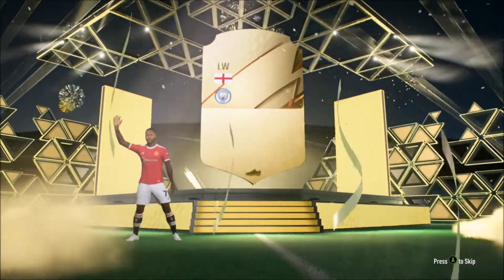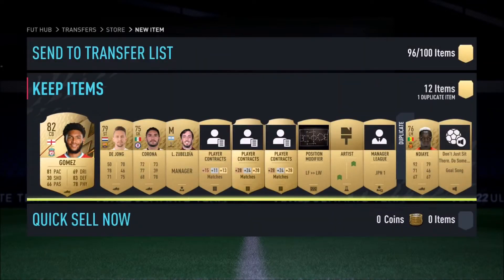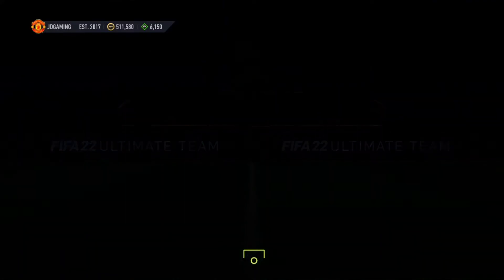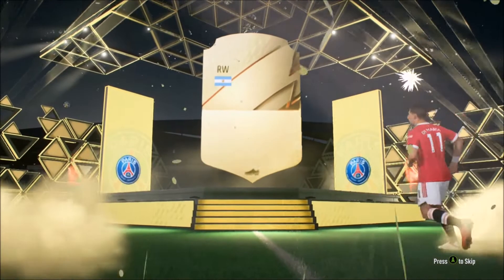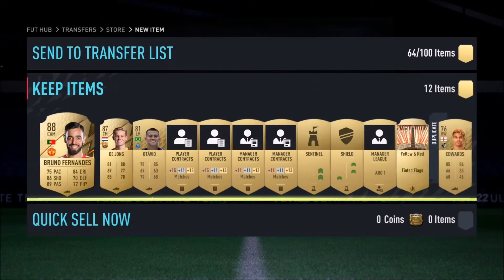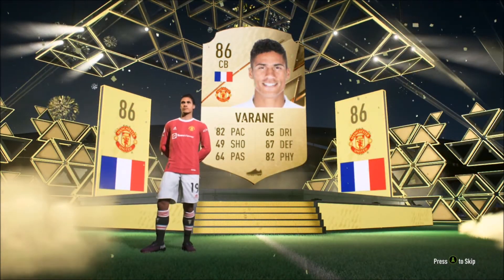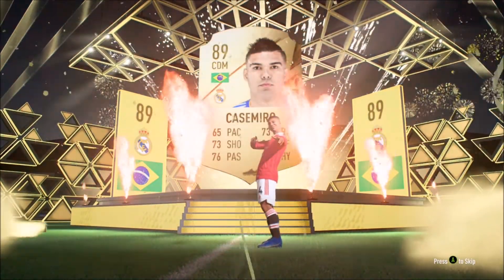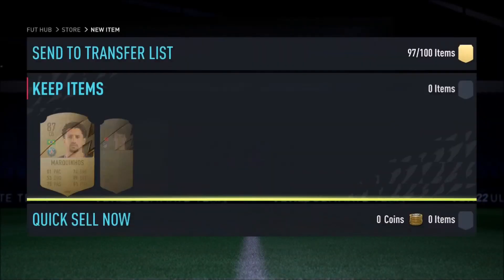THIS IS WHAT I GOT IN 48,000 FIFA POINTS PACK OPENING - FIFA 22